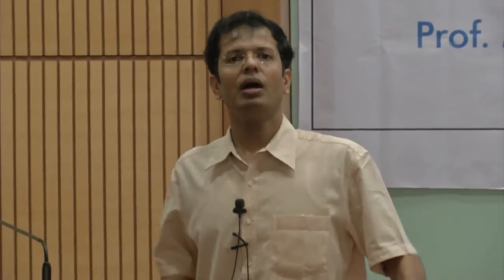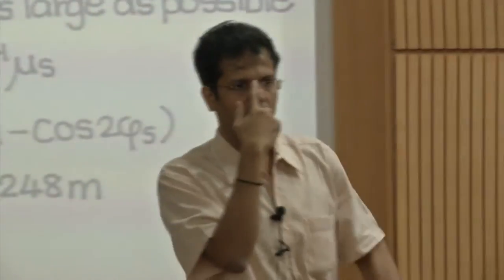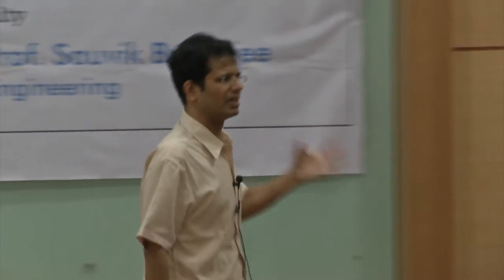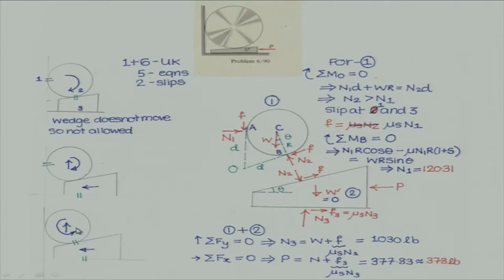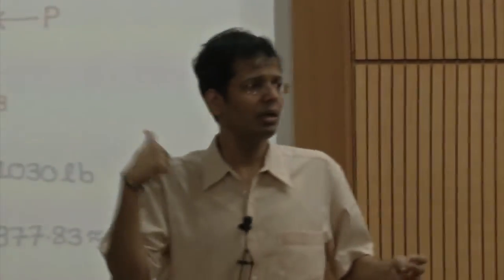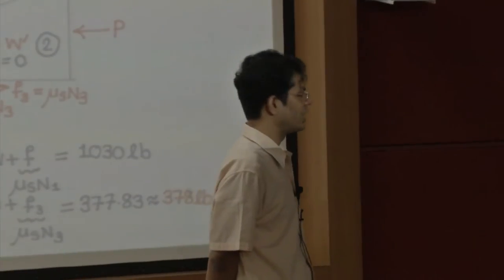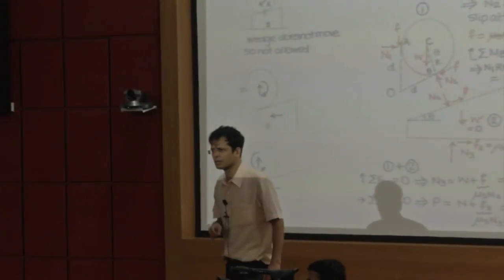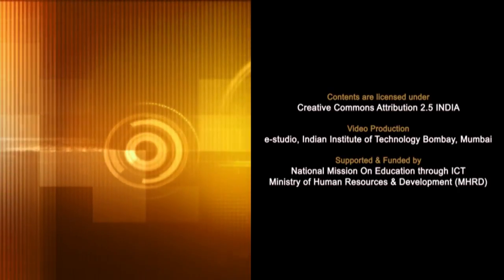EM C L7C Friction in Action ( Tutorial )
This is part C of 7th session of Engineering Mechanics workshop arranged for coordinators. It was delivered by Prof. Mandar Inamdar from IIT Bombay.

In this session he presents problems on friction in action and displays their solutions. He also answered doubts raised by participants on the same.